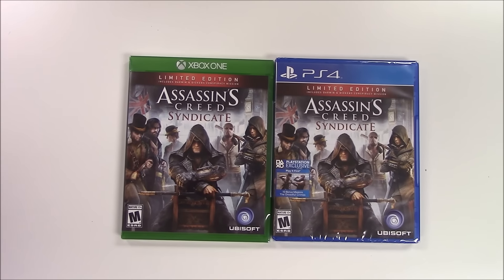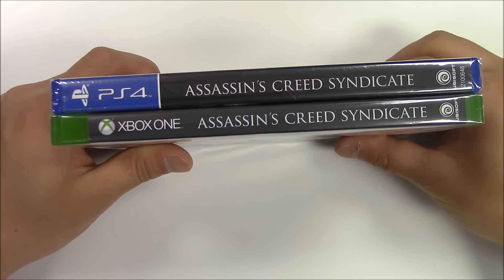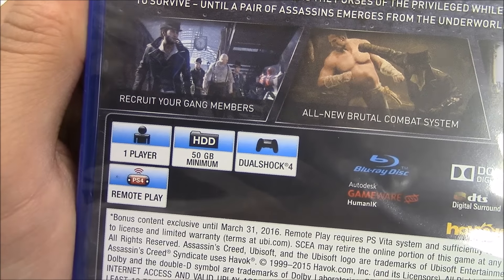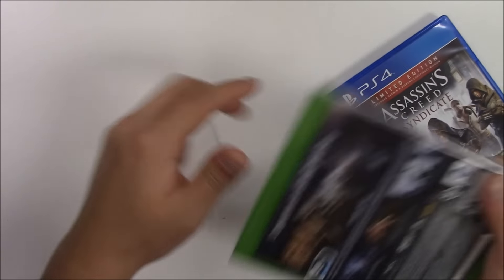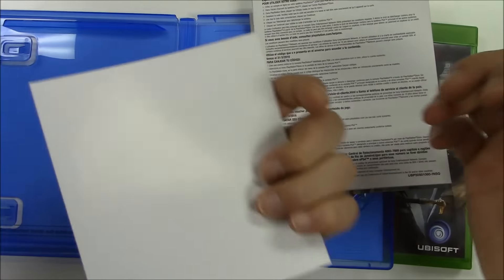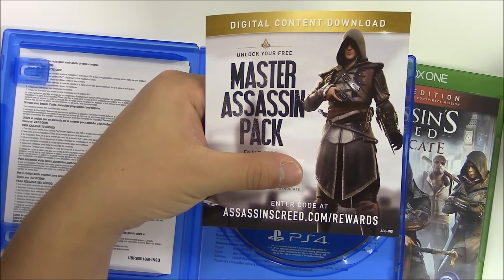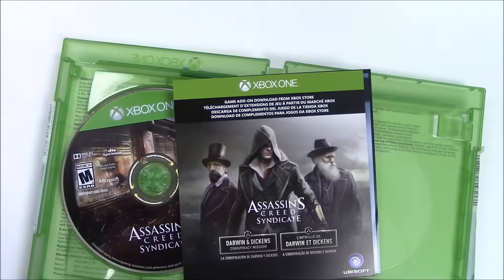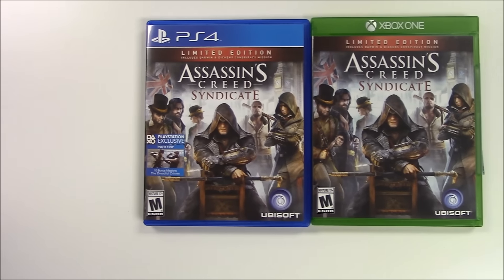Assassin's Creed: Syndicate [Limited Edition] (PlayStation 4 / Xbox One) Unboxing!!